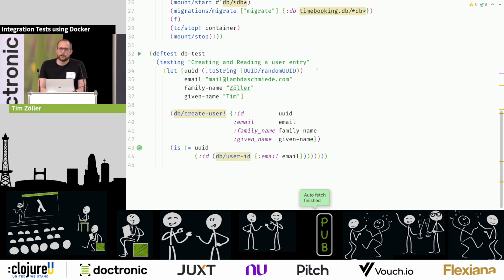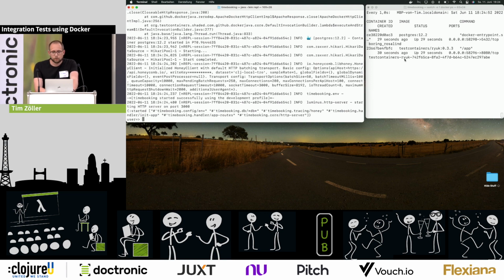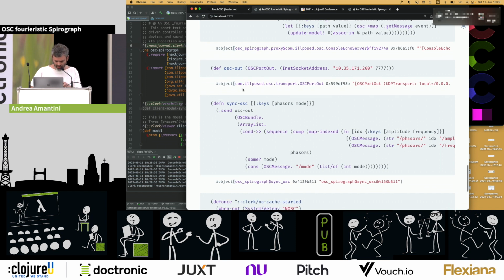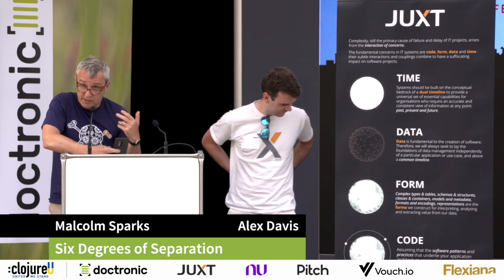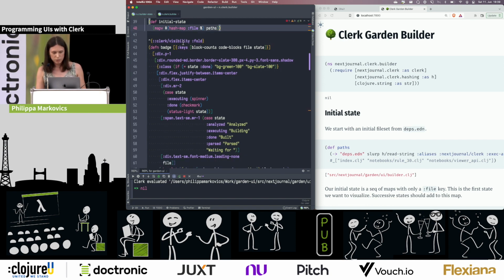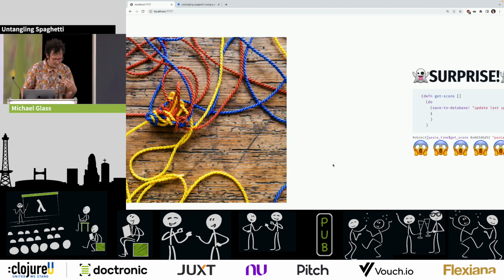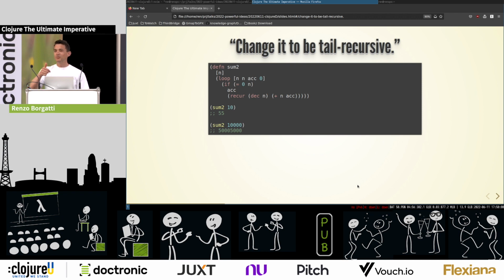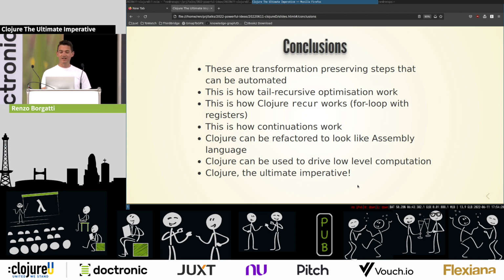:clojureU 2022: Lightning Talks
Lightning Talks from the :clojureU 2022 conference:
"Integration Tests using Docker" by Tim Zöller
"OSC fourieristic Spirograph" by Andrea Amantini (05:36)
"Six Degrees of Separation" by Malcolm Sparks and Alex Davis (10:01)
"Programminc UIs with Clerk" by Philippa Markovics (14:48)
"Untangling Spaghetti" by Michael Glass (19:18)
"Clojure: The Ultimate Imperative" by Renzo Borgatti (24:15)